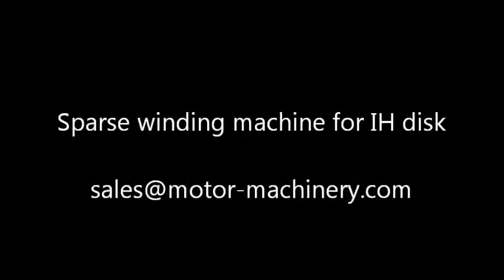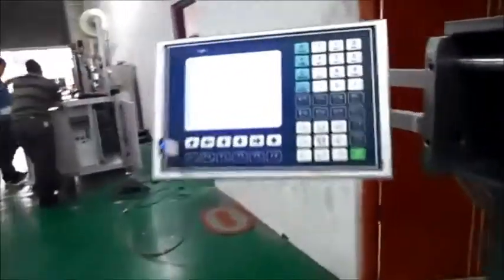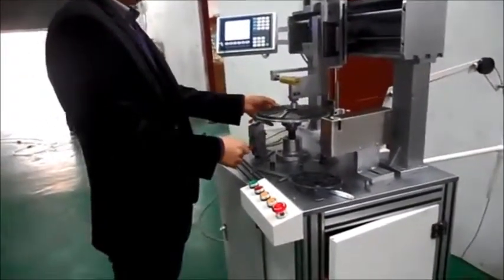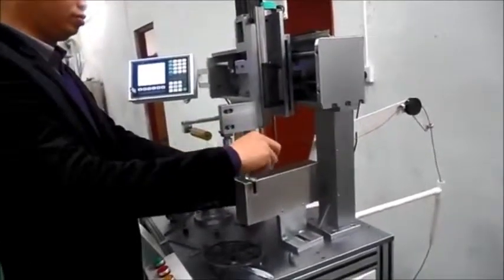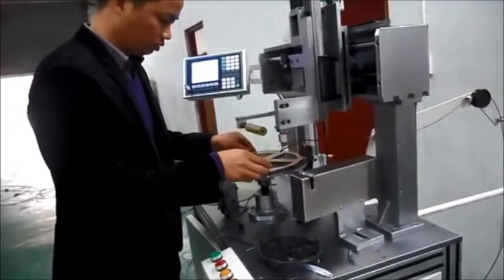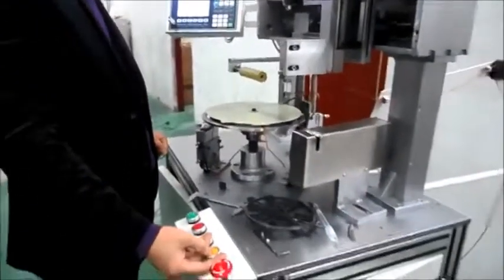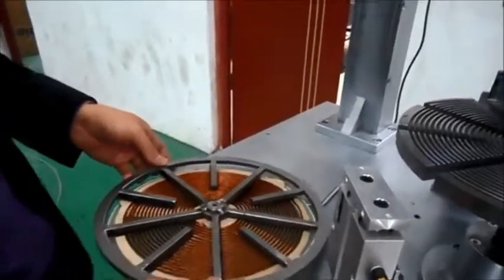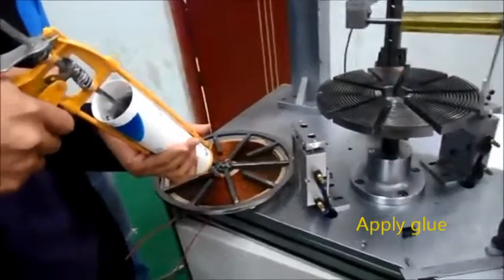Sparse coil winding demo for Induction heater Shanghai Wind Automation Equipment Co.,Ltd